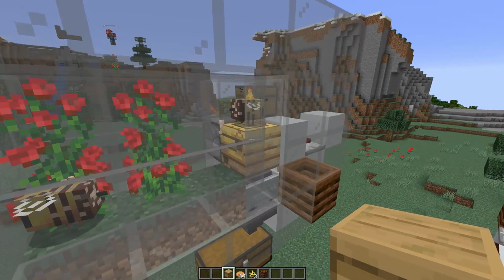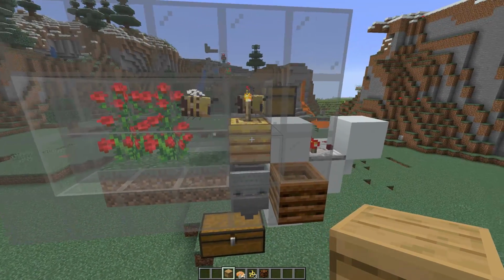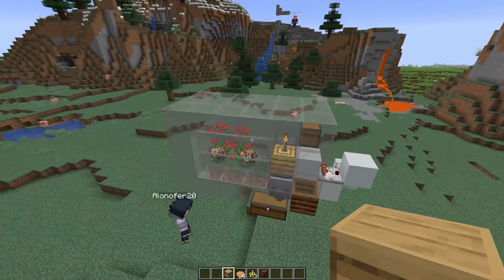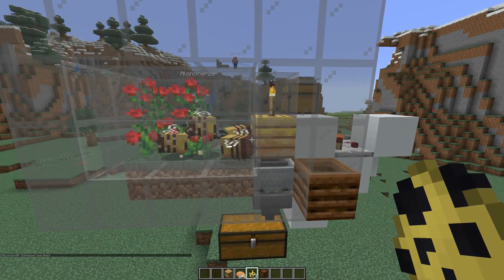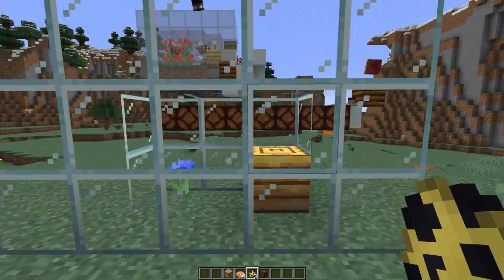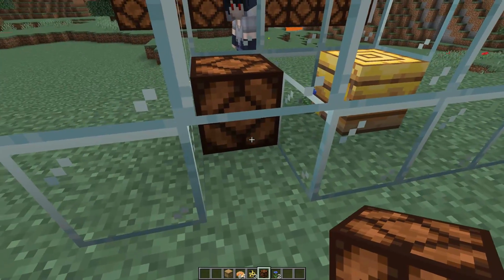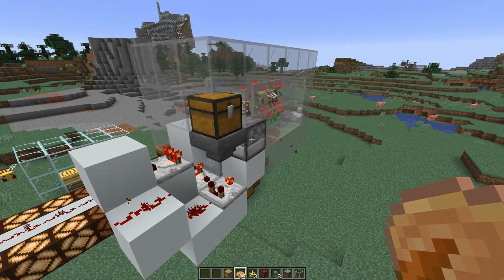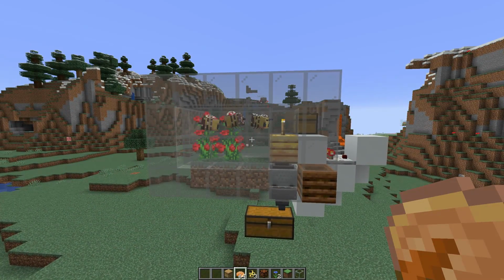Minecraft 1.15 Bee Honeycomb Farm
A nice automatic honeycomb farm for Minecraft 1.15. Bee amazed!